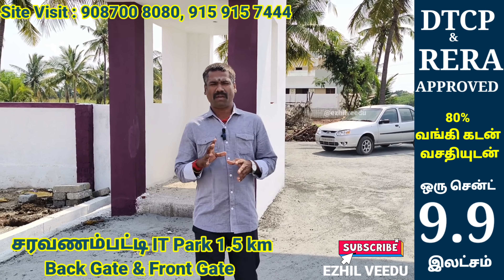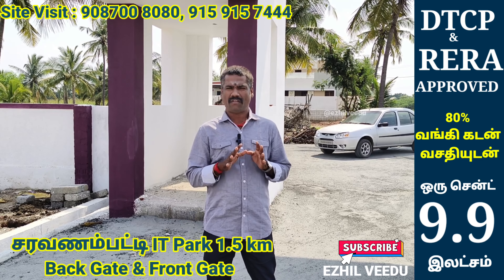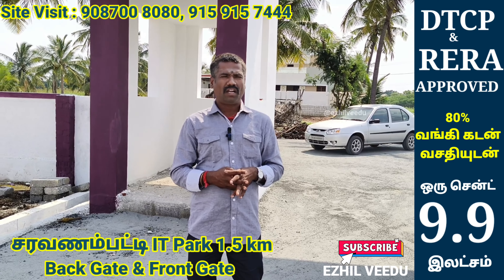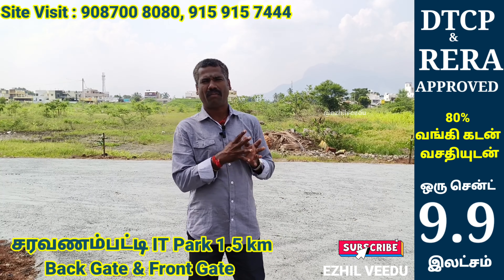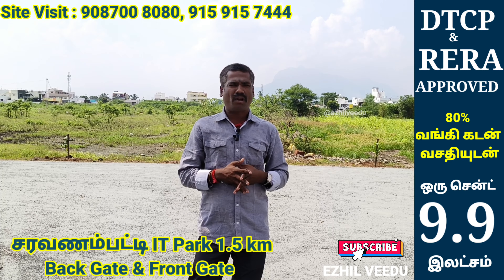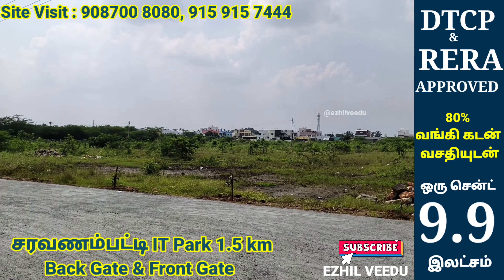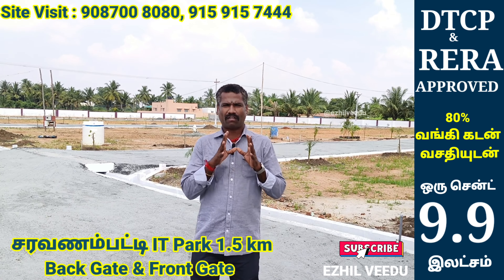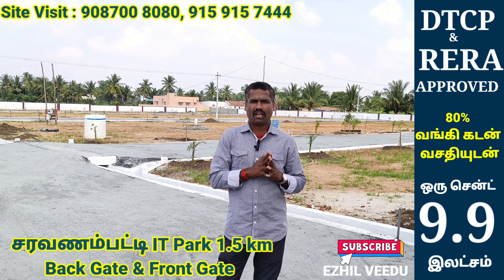சரவணம்பட்டி DTCP Land for sale in Saravanampatti | IT Park Near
landsale சரவணம்பட்டியில் குறைந்த விலையில் site for sale | land for sale | real estate
சரவணம்பட்டி - கீரணத்தம் IT Park Near New Township DTCP Land for sale

0:00 INTRO
0:10 LOCATION
1:30 PRICE